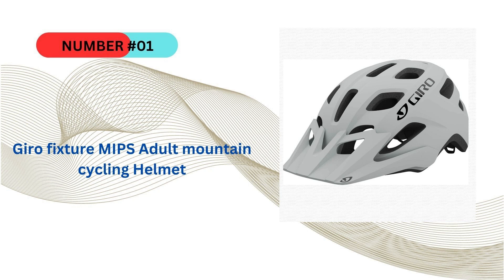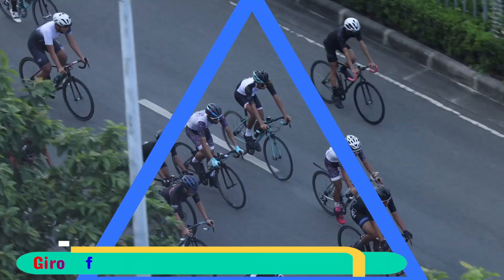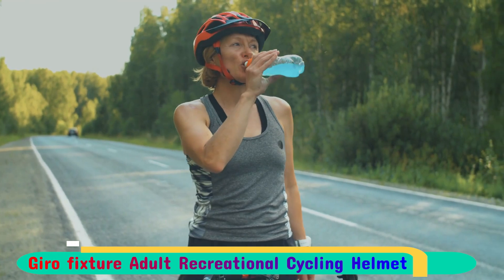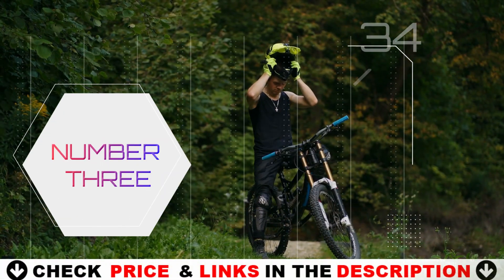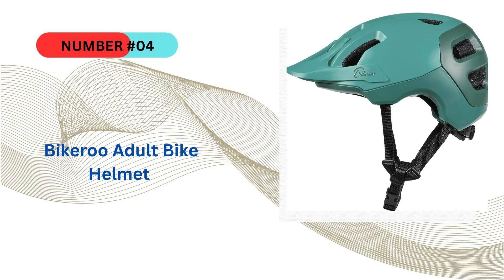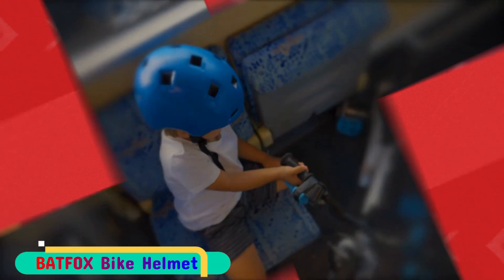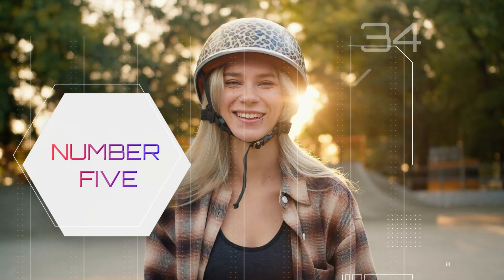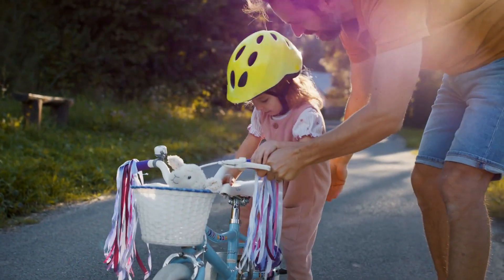Best MTB Helmet 2024 🔶 Top 5 MTB Helmet Reviews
Links to the Best mtb helmet 2024 is in below ▼ In this Best mtb helmet reviews video, we try to pick the Best mtb helmet for the money.
✅ 1. Giro fixture MIPS Adult mountain cycling Helmet
✅ 2. Giro fixture Adult Recreational Cycling Helmet
✅ 3. ​BATFOX Bike Helmet
✅ 4. ​Bikeroo Adult Bike Helmet
✅ 5. Exclusky Mountain Bike Helmet
💥All above mtb helmet links are Applicable in USA, Canada & UK💥

What we do: We've researched the Best mtb helmet on Amazon saving you time and money. Our team analyzes lots of Best budget bike helmet reviews that are designed for different kinds of users. We will take into consideration product quality, features, and price. We take expert's suggestions to make the Best bike helmet and also pick some Best mountain bike helmet. So If you choose from this list, you can be rest assured that you are buying the Best mtb helmets available on the market.